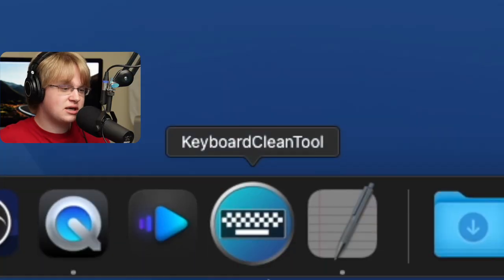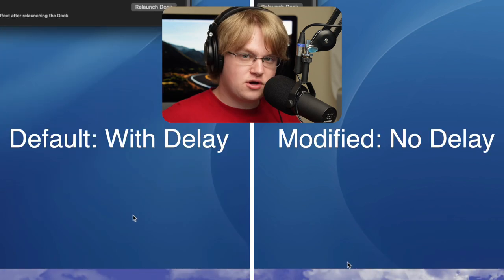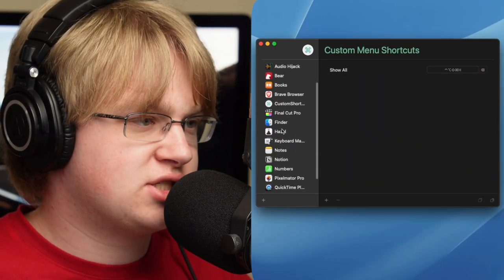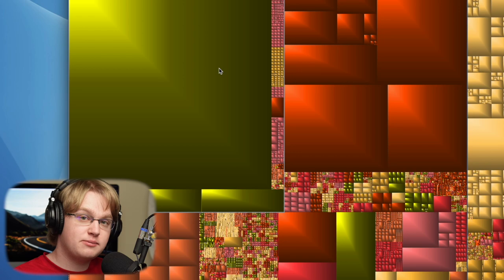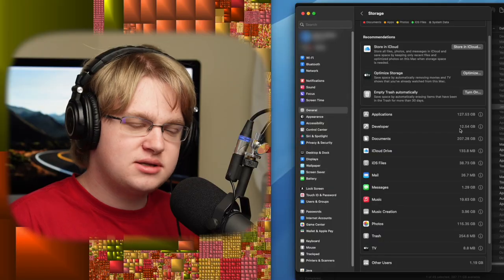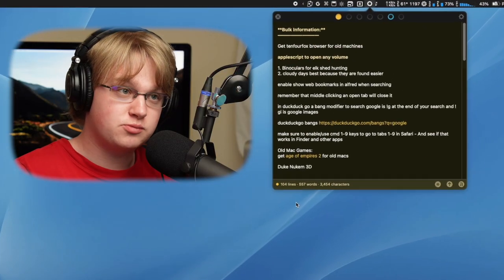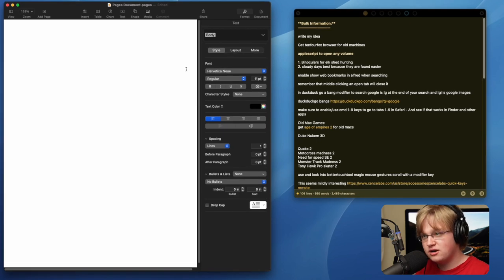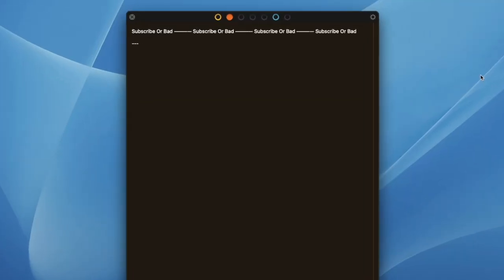5 Fantastic Free Mac Apps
In this week's channel member video I do a deep dive into my workflow and advanced tips and tricks for the apps mentioned in this video including the two bonus apps I referenced in this video. I go down the list of EVERYTHING I've modified in TinkerTool that customizes my Mac to my linking and I also mention ten other mac applications that tie into how I use the applications mentioned in this video. The video is about a half an hour long, fast paced and detailed. Thanks for your support channel members and have a great day! I also mention 11 other paid & free applications that tie into how I use the apps mentioned in today's video.

In this video I talk about Five Fantastic Free Mac Applications in 2023. These are apps I use in some form on a weekly basis. Some of the apps are nice to haves like CustomShortcuts or KeyboardCleanTool and others are core and essential to my daily activity like Tot. I picked my most used and favorite free apps for the Mac and each one has its place in how I use my computer. Without TinkerTool and its quality of life changes I'd be mildly irritated every time I use a Mac since I know what I am missing. And Grand Perspectives allows me to effectively manage storage on my external hard drives which is not possible using Mac OS's built in feature.

Here's the terminal command I mentioned at 0:46 (paste it exactly as is in Terminal)
defaults write -g ApplePressAndHoldEnabled -bool true
For this Terminal command to take effect you must restart your computer.

I know TinkerTool’s website looks sketchy, but this app has been around since Mac OS X 10.0 in the year 2000.

Here's a couple tips I missed about tot:
⌥(Option)+8 --- Puts a regular bullet
⌘(Command)+8 --- Toggles (check/uncheck) the smart bullet on the current line of text

These are 5 fantastic free mac apps for 2023, or any year really, they will always be great!

Kelson
WA 98942